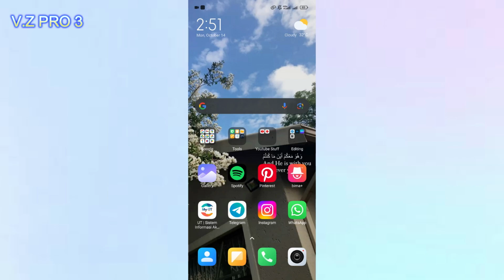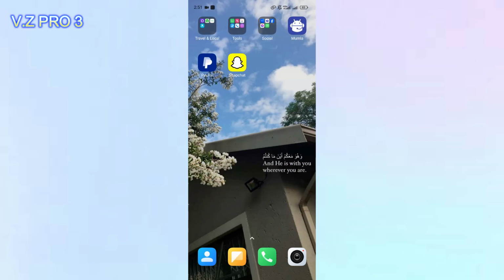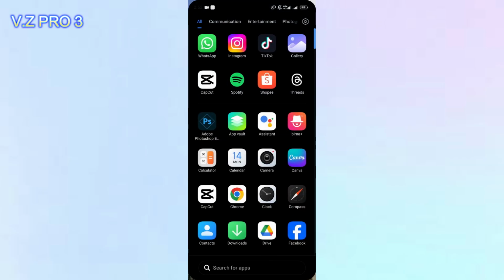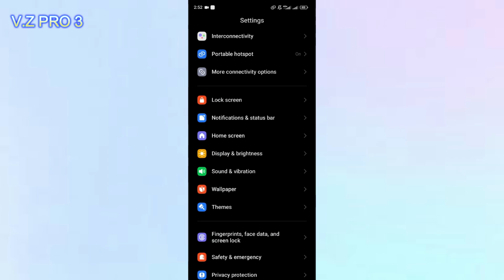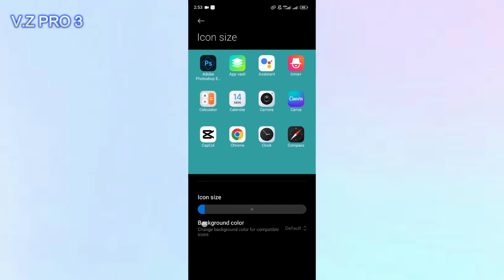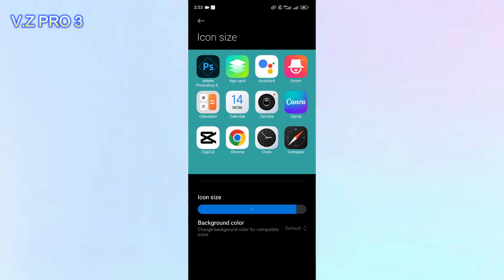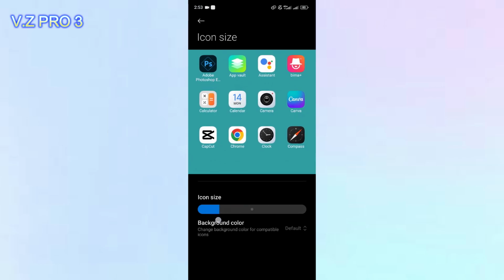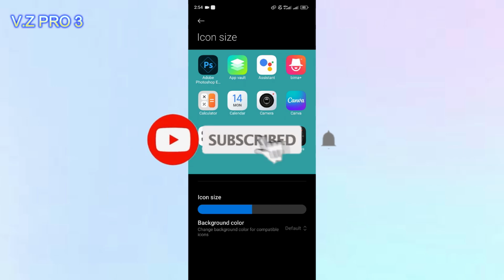How to Change Icon Size on Android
Android is all about customization, but many devices still have fixed icon sizes. If they can be resized, the option is usually hard to find. Perhaps you want them bigger so you can see them better, or maybe you would prefer to make them smaller to fit more on the screen. We will show you how this is done.